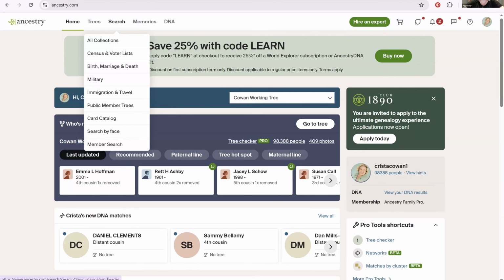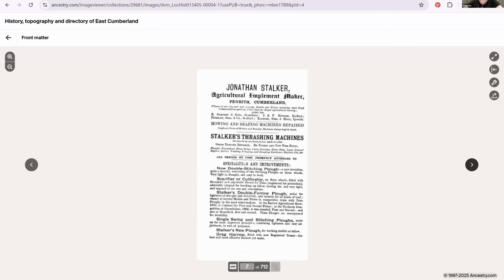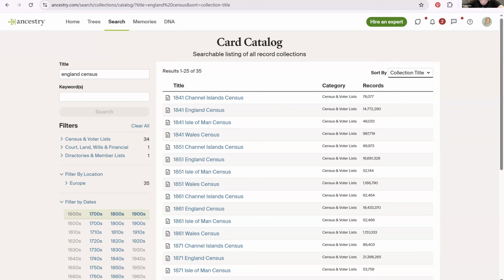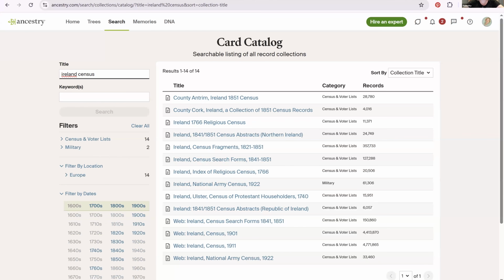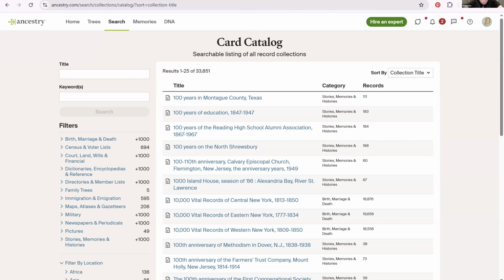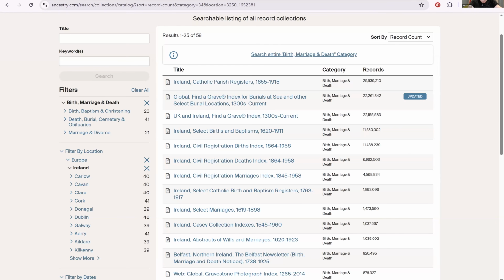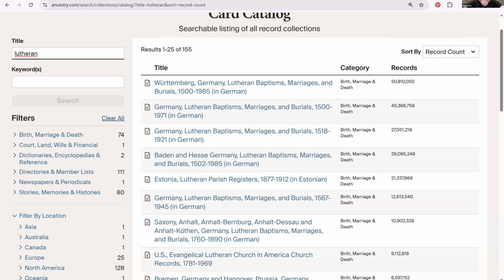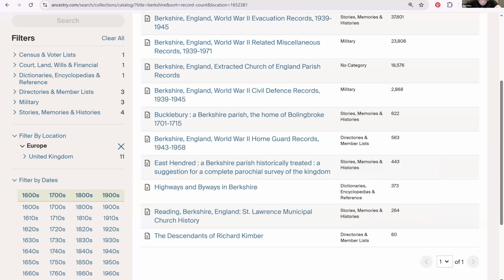Top Tips for Finding Non-U.S. Ancestors on Ancestry | Tips & Tricks Virtual Event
Ready to cross the pond and find your ancestors in their homeland? Join Crista Cowan as she shares essential strategies for successfully researching your English, German, Irish, and other international ancestors on Ancestry. You'll learn why thorough U.S. research is the foundation for international success and discover country-specific tips for navigating different record types and common research challenges. Whether you're just getting started or you've hit a brick wall overseas, this session will give you the confidence and methodology to make meaningful discoveries about your family's origins.